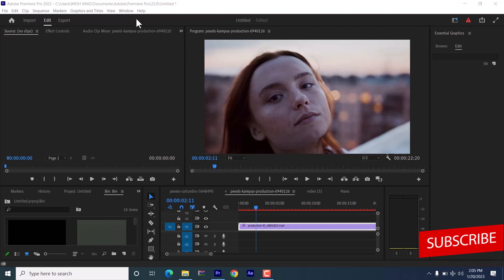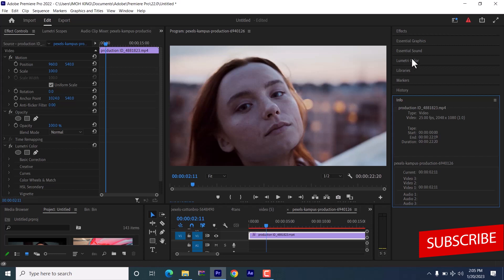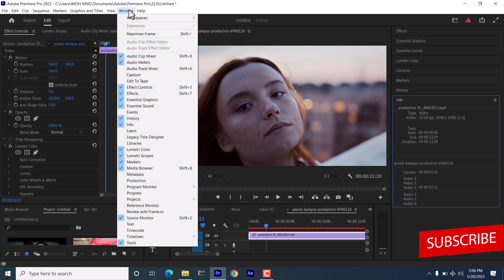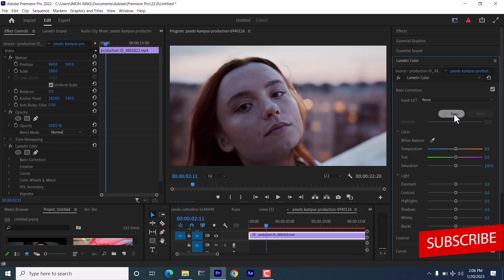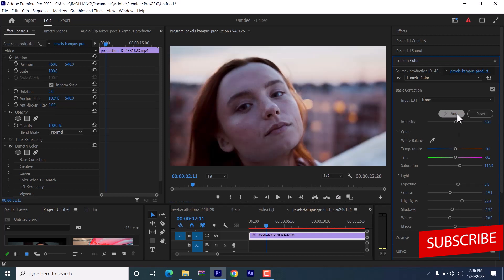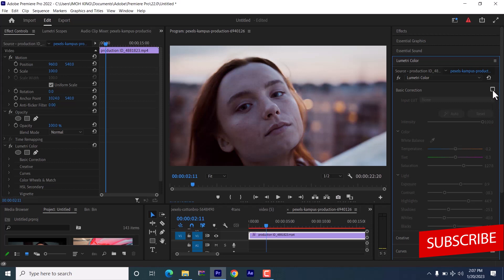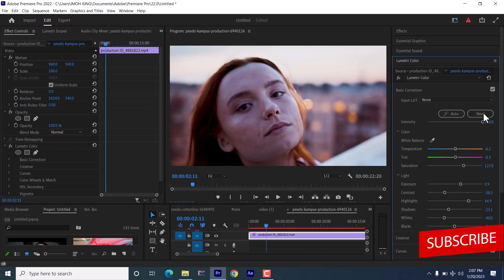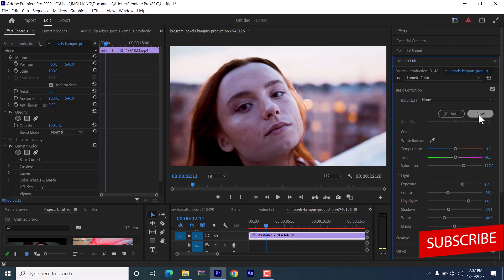How To Color Correct with One CLICK In Premiere Pro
. How To Automatically Color Correct - Premiere Pro Tutorials

Premiere Pro has The Automatic color correction option

So how do i auto color correct ?

if you do not want to Manual color correct. To use this visit the lumetri color tab, select your clip and in the lumetri tab under basic correction, select Auto, and premiere will automatically re-adjust the basic correction settings and give you a finished work. However i do find that there's sometimes need for you to adjust this output to your liking using the intensity, exposure, saturation, whites, blacks and every other available button.

But if you do not like the completed result, you can always reset the color correction.

chapters:
00:00 premiere pro workspace
00:22 auto color correct
01:05 outro